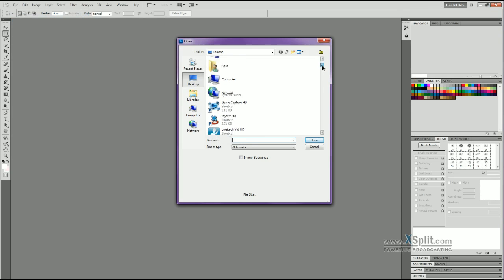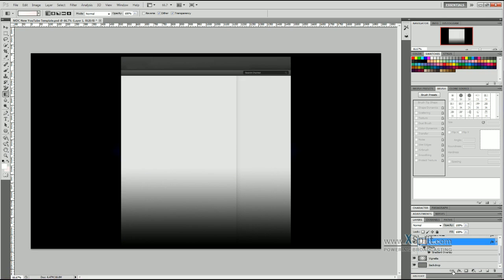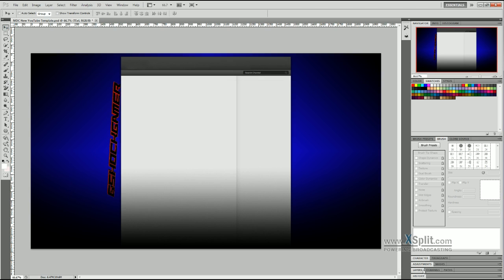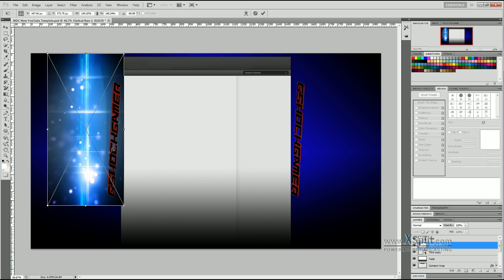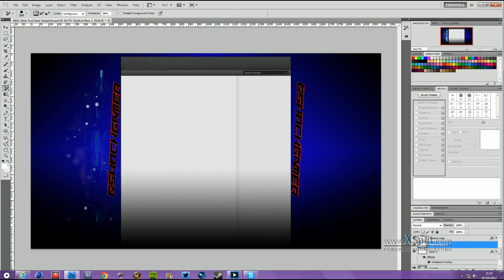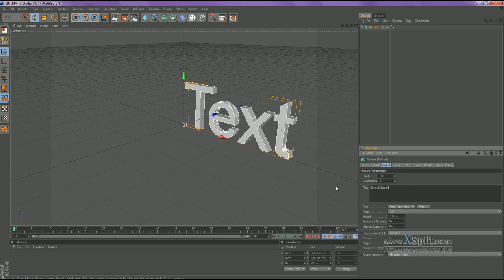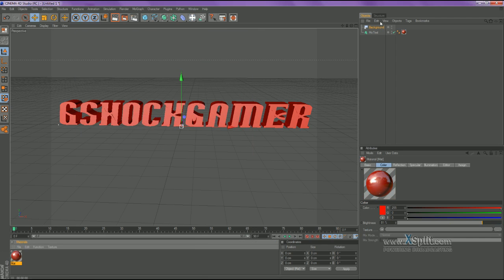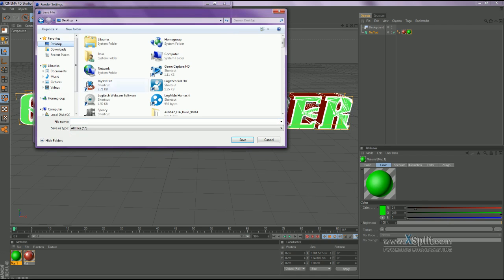Photoshop Background Tutorial!!!!!!!!